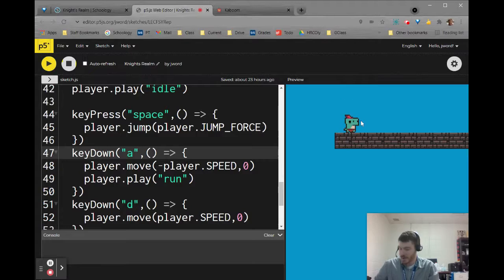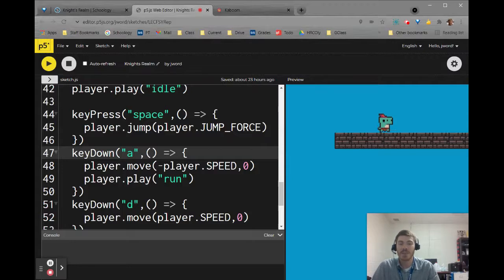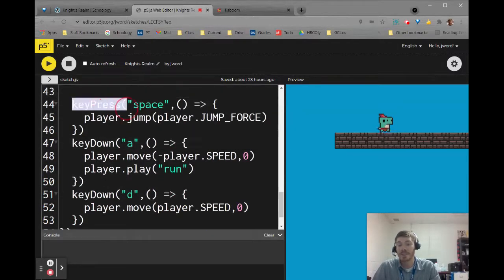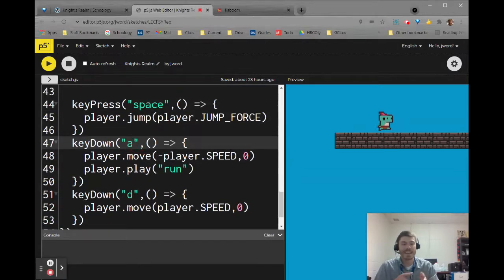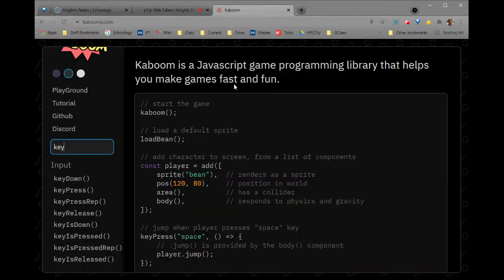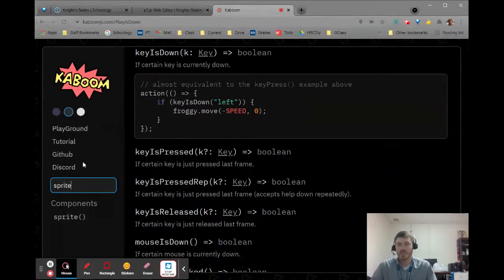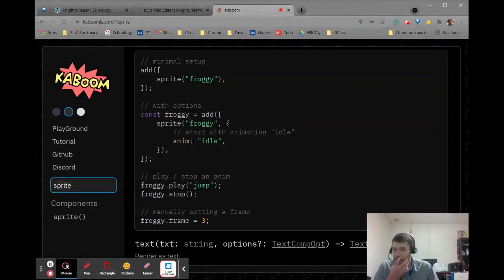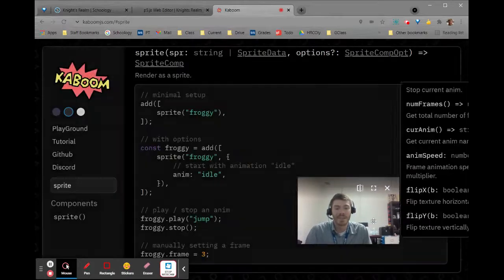Knight's Realm - Challenge 2: Player animation controller